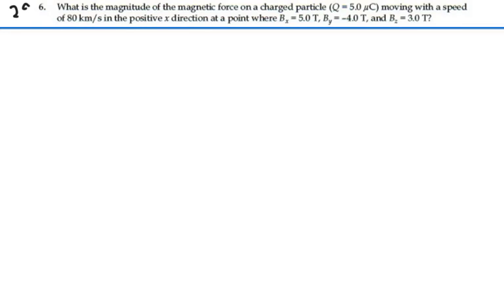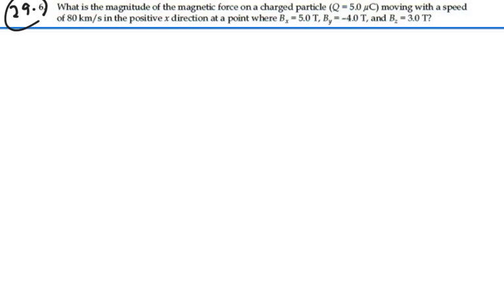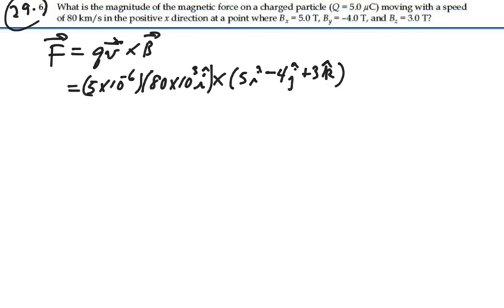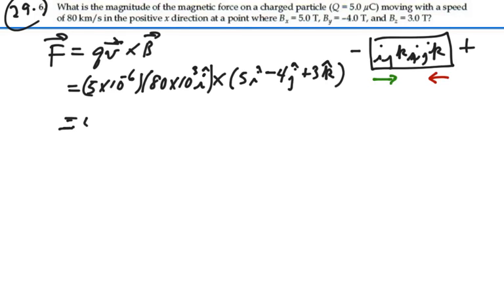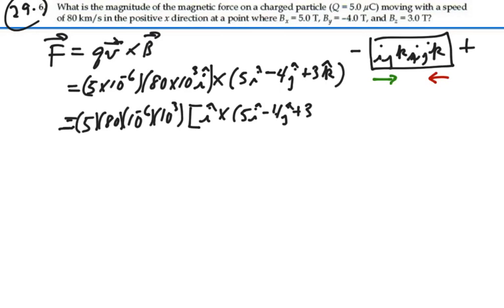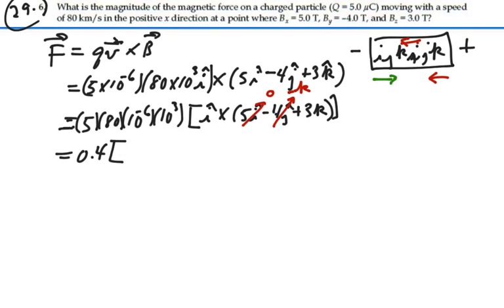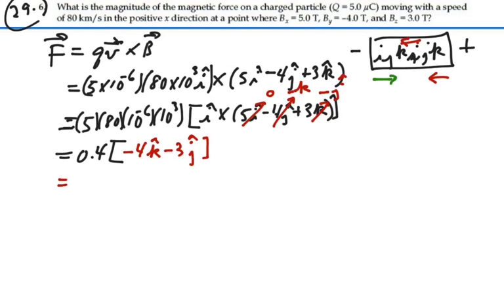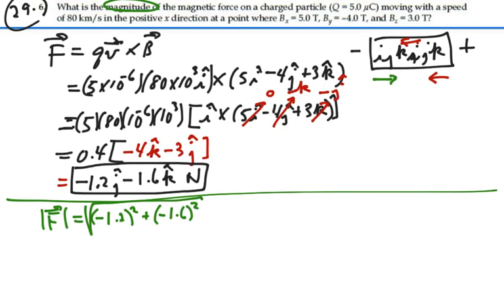Prob 29-06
Magnetic Force and Torque